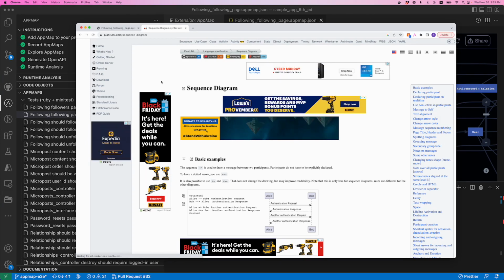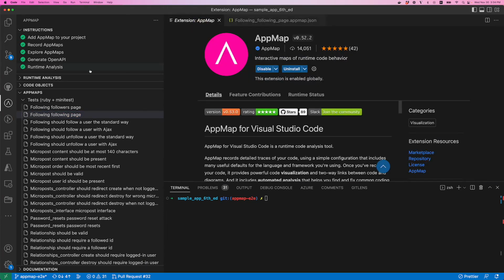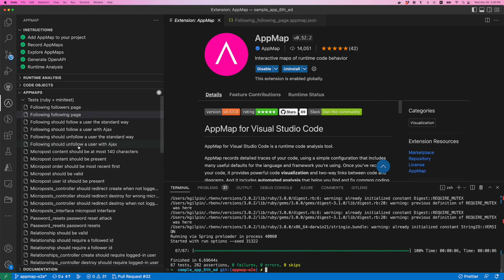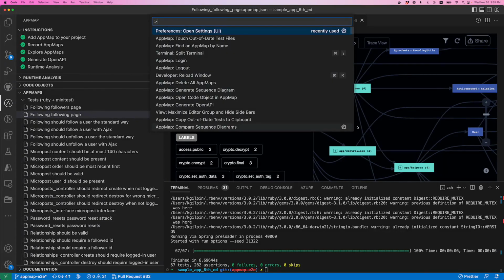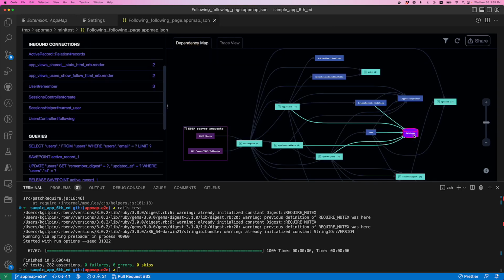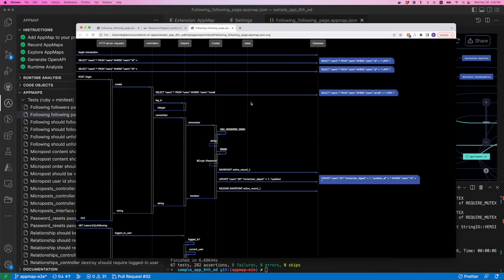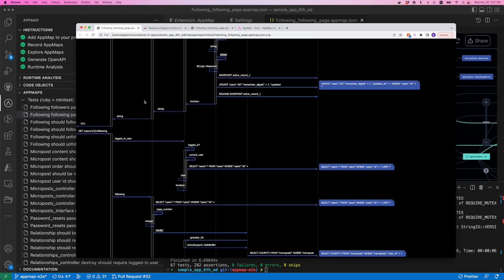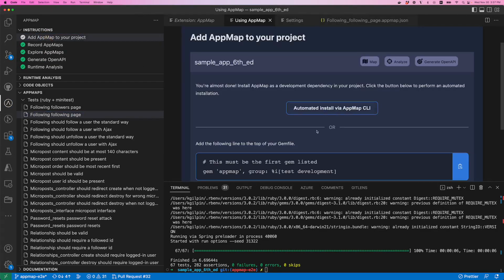Auto-magically generate sequence diagrams of your Rails App using VSCode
Sequence diagrams are the best part of UML. What if you could automatically generate sequence diagrams of Rails app to share with your colleagues and peers? This video will show you how to that using VSCode!